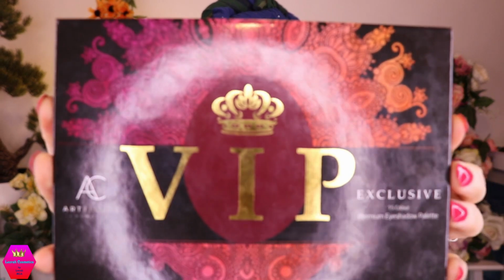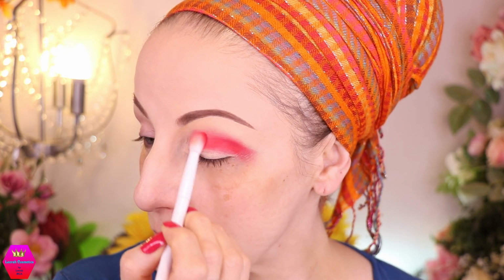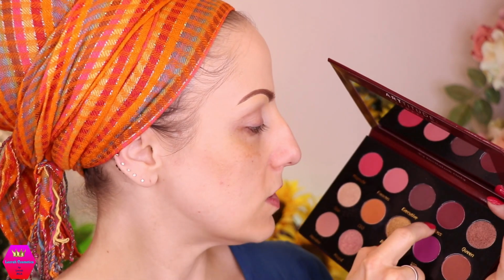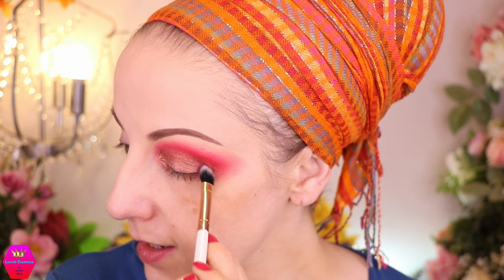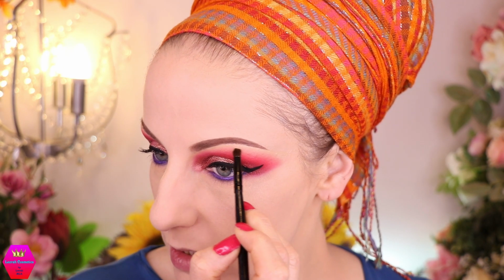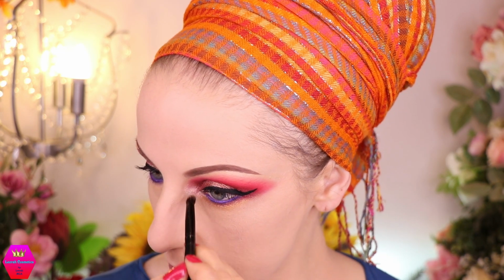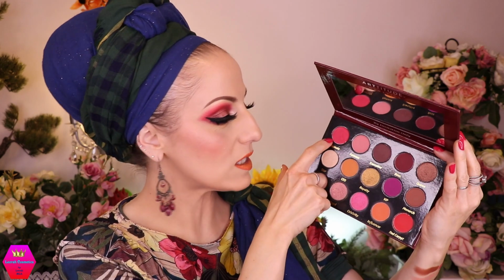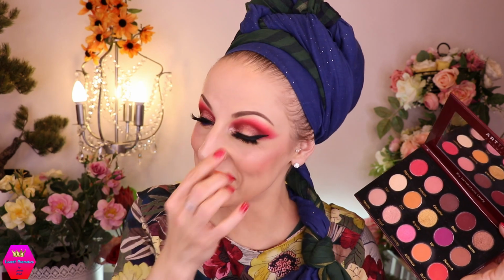Arttitude Cosmetics | VIP Exclusive Palette | 3 Looks, Swatches & Review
👉 Products marked with ** have been received in PR

●●●MAKEUP USED IN THIS LOOK●●●

👑 SETTING POWDER, CONTOUR, BRONZER:
-‘Idyllic’ Soft Satin Bronzing Powder (66 Pearl Glow)

-‘VIP Exclusive’ Eyeshadow Palette (shades as blush & highlighter)

👑 EYEBROWS & EYELINER:
-High Pigment Wet & Dry Eyeshadows: 55 Satin Electric Violet (as Eyeliner)
-Lasting Eyebrow Gel (03 Redheads)
-‘Royal Affair’ Eyeshadow Palette (as Brow Powder)
-‘Multiplay’ Eyeliner (31 purple)
- AMC Gel Eyeliner (77 black)

👑 LASHES & MASCARA:
-‘Bye Bye Panda Eyes!’ Smudge-Proof Volumizing & Defining Mascara (01 Black)
-Lash Book

👑 EYESHADOW & EYE PRIMER:
-‘VIP Exclusive’ Eyeshadow Palette

-‘True Lips’ Lipliner (28 orange/coral)